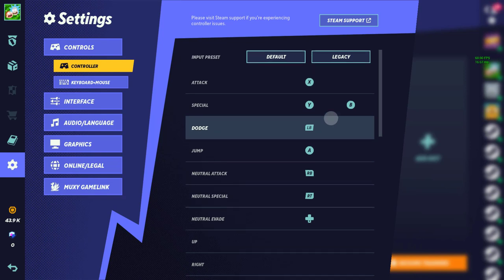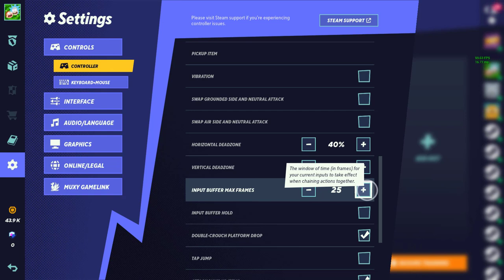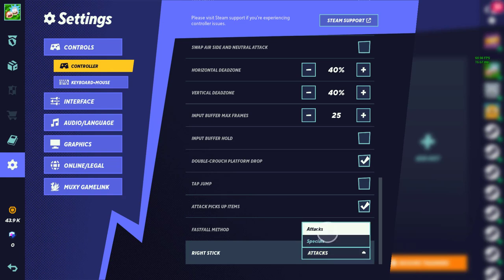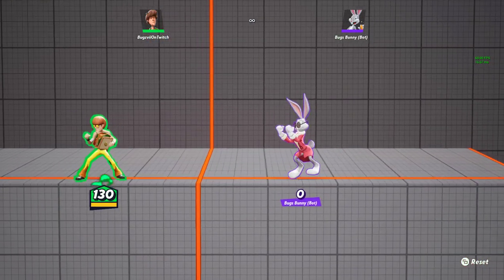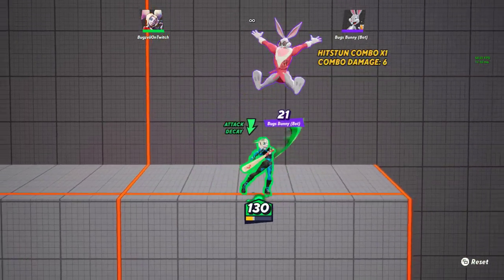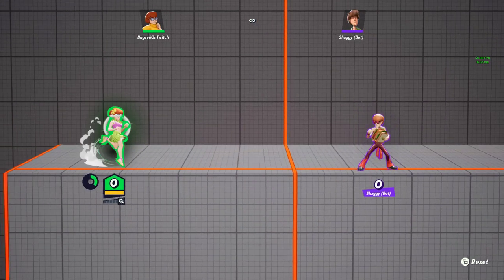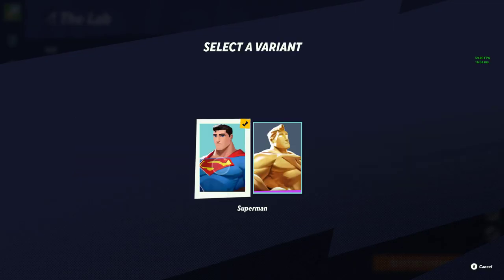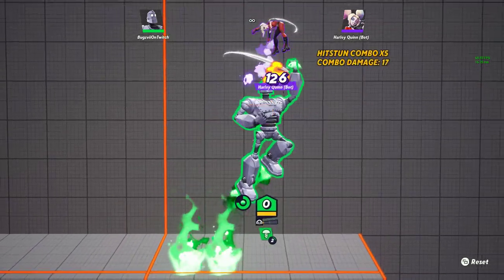Multiversus Beginner's Guide BY A PRO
Hey guys, hopefully you enjoyed this small guide video, if this does well I can go way more in details by characters, perks & many more! So show some support and love if you wanna see future videos on this

Multiversus, Multiversus Release Date, WarnerBros, Multiversus Gameplay, Multiversus Esports, Multiversus Leaks, Multiversus news, Multiversus Open Beta,